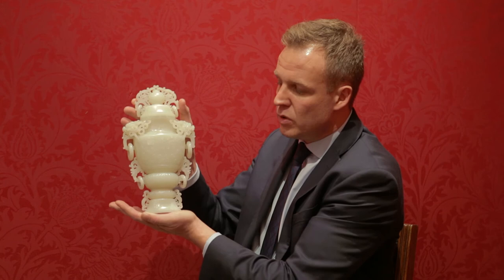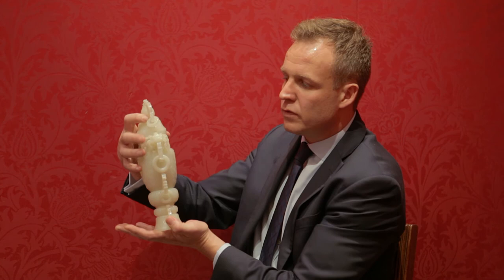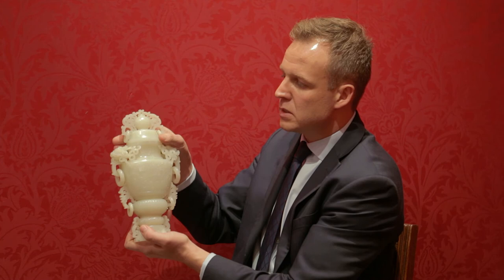Chinese white jade vase & cover: Highlights from the Dec 11th 2013 Fine Asian Works of Art auction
Lee Young, Head of Lyon & Turnbull's Asian Art department and star of the BBC's Antiques Roadshow, provides insights into some of his favourite lots from the forthcoming Fine Asian Works of Art auction, to be held in Edinburgh on 11th December 2013.

Lot 155
AN ARCHAIC STYLE WHITE JADE VASE AND COVER
the ovoid body with a domed cover, with a pair of loose-ring Buddhistic lion-head handles to the shoulder, and a smaller set to both the handle and lower body, the sides carved in low relief with an archaistic phoenix masks on a lobed and flared foot
30cm high
Estimate £8,000-12,000